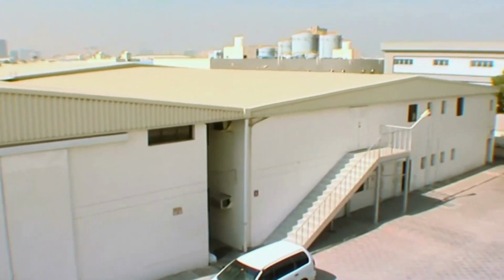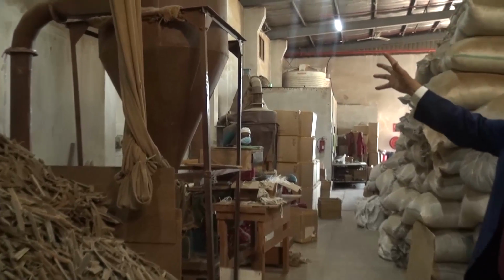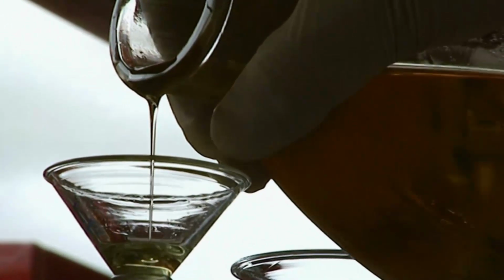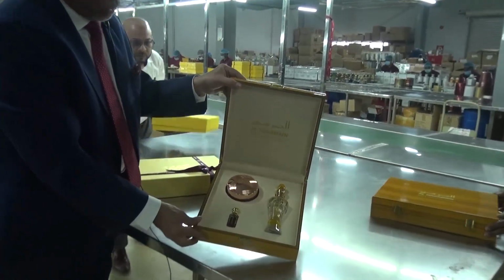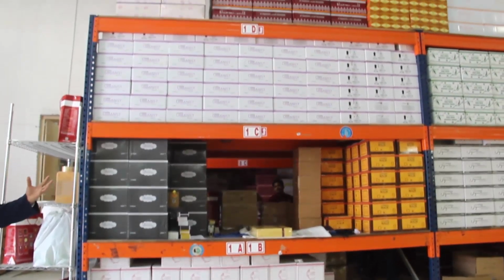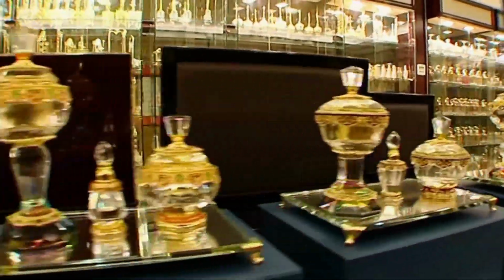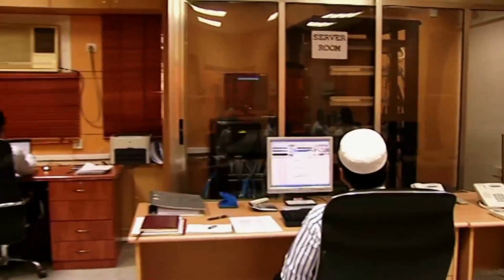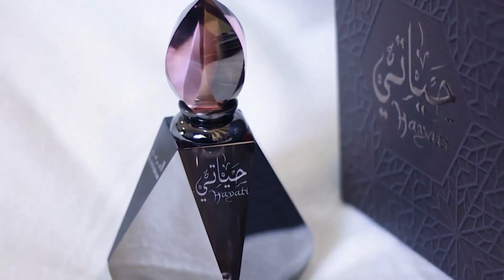Mr Mohammad Mahtabur Ruhman Naser, Chairman & Managing Director - Al Haramain Perfumes Group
Mr Mohammad  Mahtabur Ruhman Naser,
Chairman & Managing Director - Al Haramain Perfumes Group